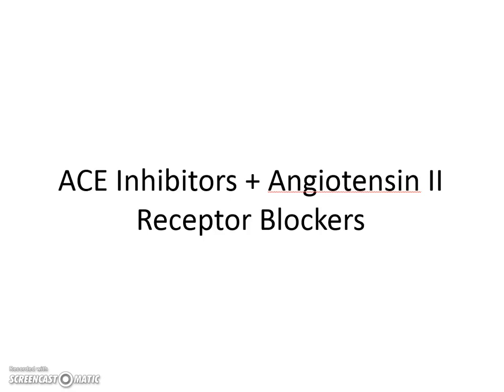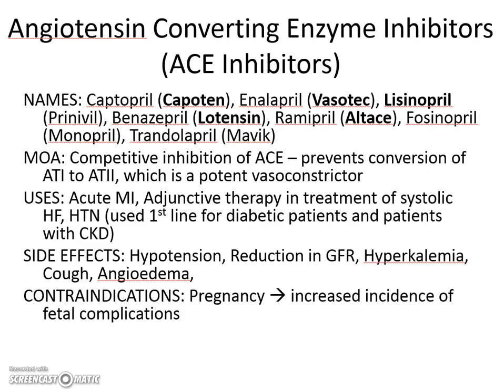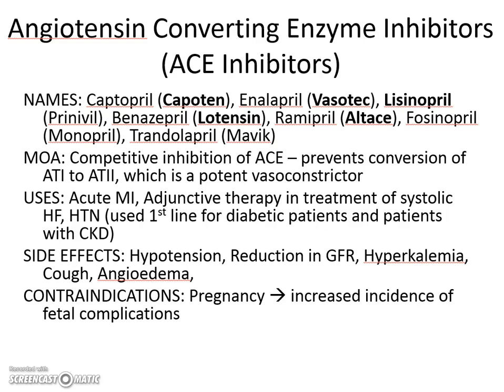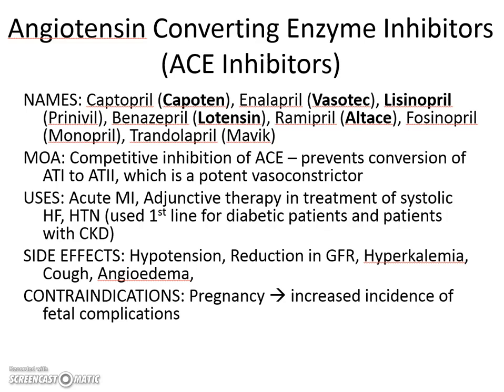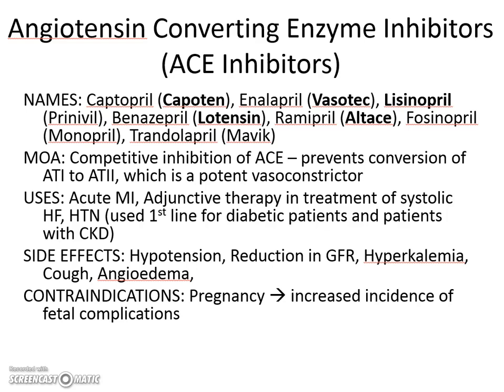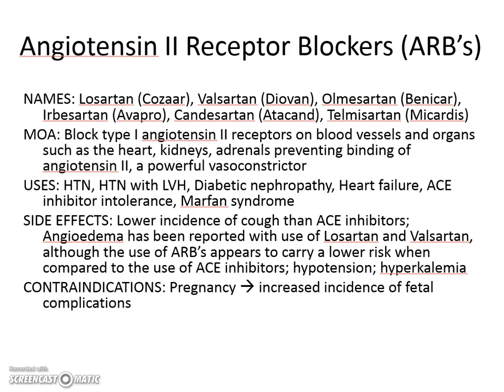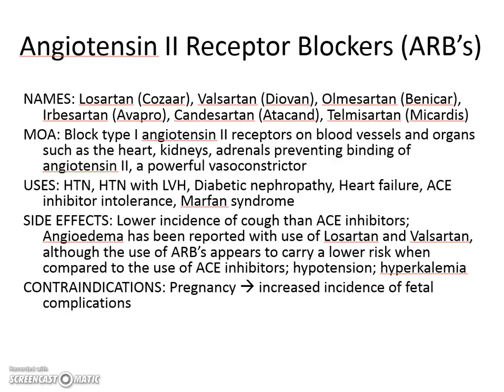ACE Inhibitors and ARBs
Santa Monica
Beverly Hills
Tarzana Hospital
West Hills Hospital & Medical CenterSanta Monica
Beverly Hills
Tarzana Hospital
heart conditions
interventional cardiology jobs
heart cardiology
cardiology treatment
cardiac doctor
heart attack treatment
cardiological
dr cardiologist
heart blockage
heart disease causes
cardiovascular disease symptoms
cardiologist surgeon
heart attack symtoms
heart failure
heart attack
cardiovascular disease prevention
nuclear cardiology
medicine cardiology
cardiac journals
journal cardiology
chronic heart disease
cardiology office
cardiac clinic
heart care
bypass surgery
heart operation
mitral valve replacement
angioplasty
heart valves
heart valve surgery
mitral valve repair
open heart surgery recovery
heart valve replacement surger